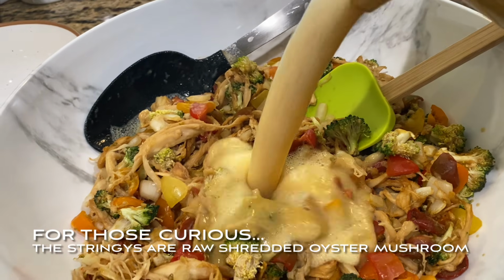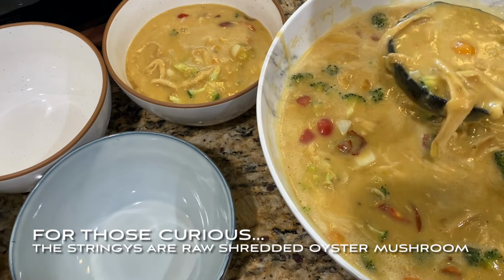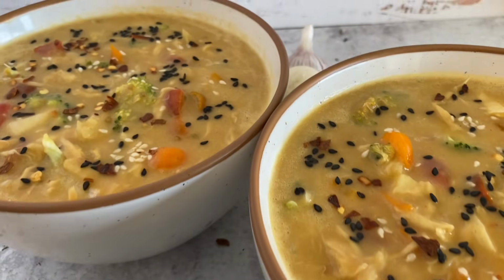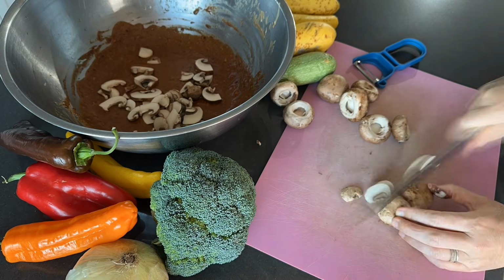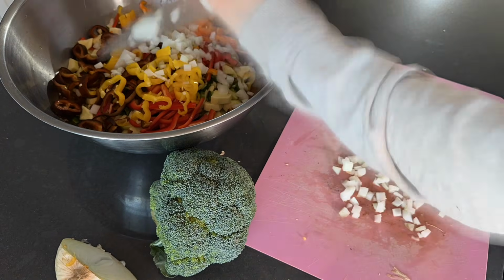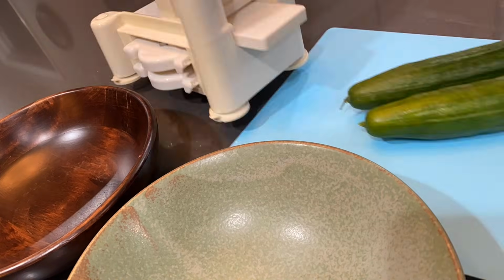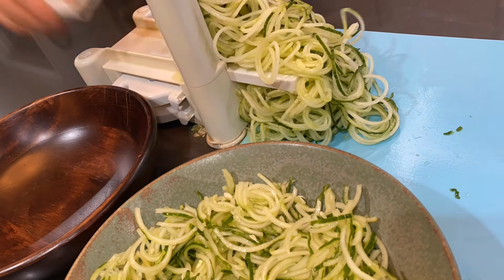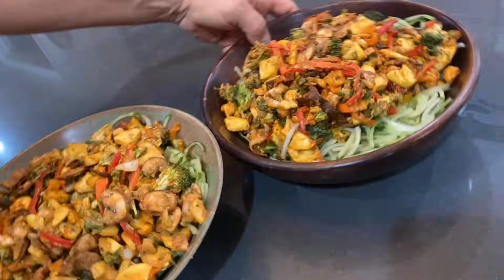MY TOP RAW FOOD MEALS THAT I ENJOY IN THE WINTER & COLDER MONTHS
Print versions of some of our ebooks can be found on Amazon

APRICOT SOUP RECIPE:

During mango season, this is the soup I always default to. It's chunky, sweet, spicy and everything in between! Serves 1 (or 2 if you each have half and a side salad)

Ingredients:

Chunky ingredients:

• 1 cup diced cherry tomatoes
• 1/4 cup minced red onion
• 1/2 red bell pepper, diced
• 1/2 cup fresh or frozen green peas
• 1/4 cup fresh or frozen asparagus pieces

Toppings:

• 1 tsp sesame seeds black and white
• 2 tbsp fresh cilantro

Soup Base:

• 5 pitted medjool dates
• 5 dried apricots
• 2 cloves of garlic
• 1/2 red bell pepper
• 1/2 jalapeno (de-seeded)
• 1 Roma tomato
• 1 cup mango
• 1 tbsp miso paste
• 1 tsp apple cider vinegar
• 1 tsp onion powder
• 1/8 tsp chili powder
• 2 cups of water

Instructions:

Start this recipe about 75 minutes before meal time.

Chop the cherry tomatoes, red onion, & bell pepper. Place chopped fresh veggies with the frozen peas and asparagus on a dehydrator tray and dehydrate at 115F for about an hour

At meal time, blend the soup base. Place all of the soup base ingredients into a high-speed blender and blend on high for about 2 minutes or until warm to the touch, under 115F if possible

Take the chunky ingredients out of the dehydrator and place into a bowl. Pour the warm soup base over the chunky ingredients and mix thoroughly

Serve in a large soup bowl and top with black/white sesame seeds and some fresh cilantro!